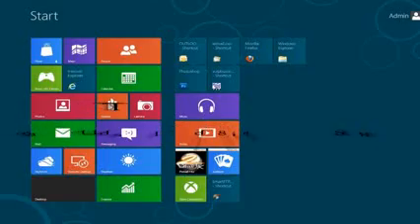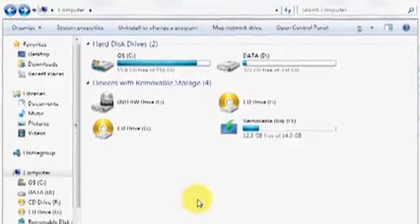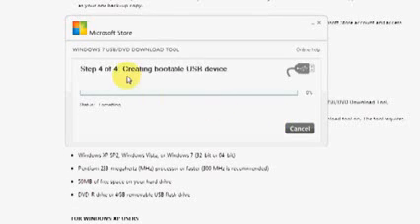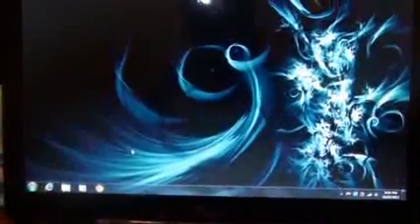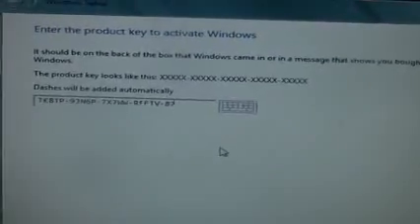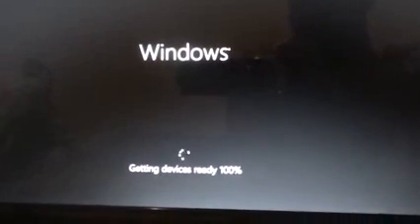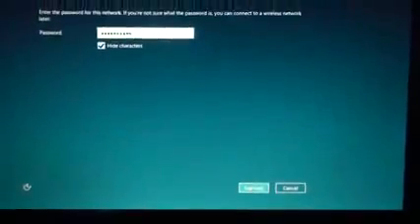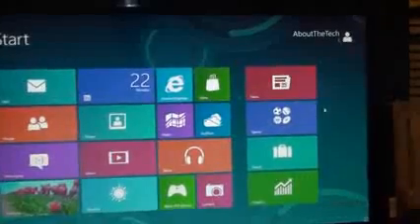របៀបតម្លើង Window8ជាមួយ USB Drive.flv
+ តម្រូវការចាំបាច់
-​ USB Flash 4GB
- កម្មវិធី window 7 USB DVD Download Tool
-​ឯកសារWindow8, 32/64 bit.IOS
- Ram យ៉ាងតិច១GB
- HDD 20GB ទំនេ
- សូមស្វែងរក Driver ដែលត្រឹមត្រូវពី CD or Download ពីអីនធឺណេត
- ធ្វើតាមដំណាក់កាលក្នុងវីដេអូ